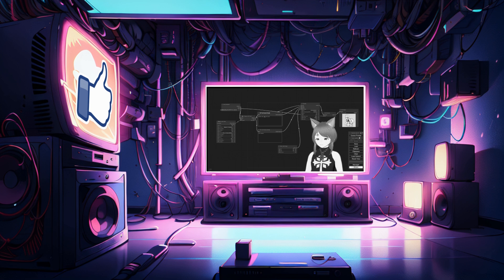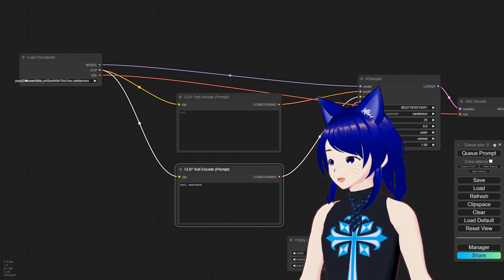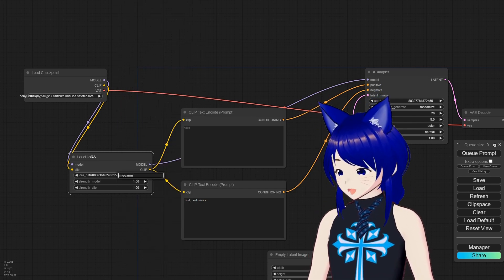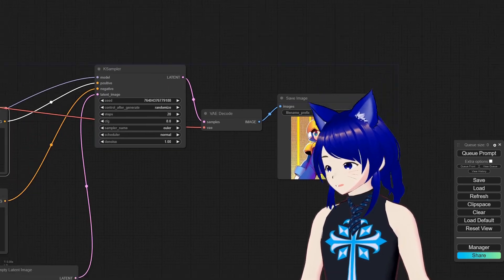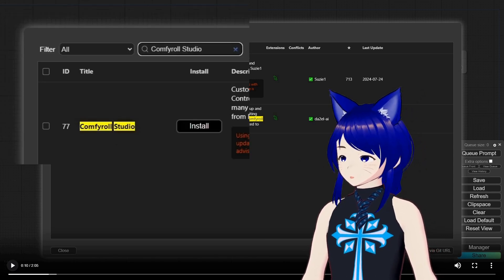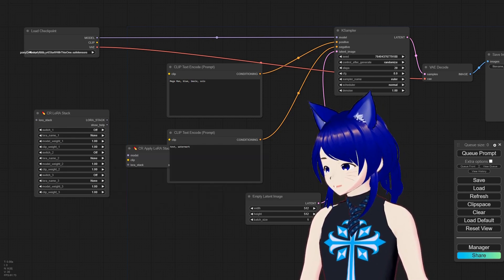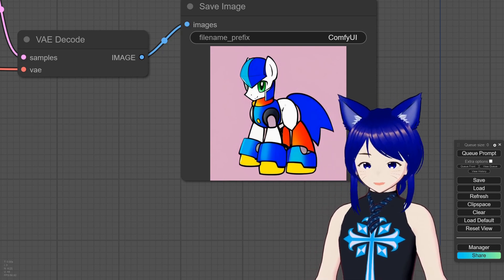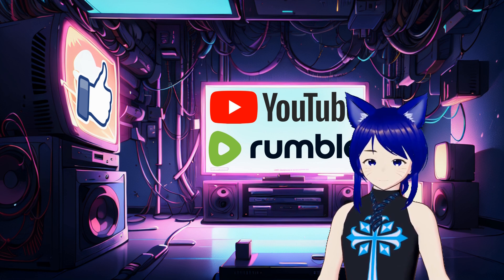How to Use LoRA Node & Stack Multiple LoRAs in ComfyUI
Learn how to use the Lora node and install the Lora stacker in ComfyUI to enhance your AI image creation. This step-by-step guide shows you how to stack multiple Loras, enabling more powerful and creative results in your AI art projects.

0:00 – Intro
1:27 – Basic Set Up
2:32 – LoRA Loader
5:50 – Downloading LoRA Stacker
8:20 – LoRA Stacker

👍 Like if you found this video helpful!

Ending Song: Azazal & Said - I Said Meow